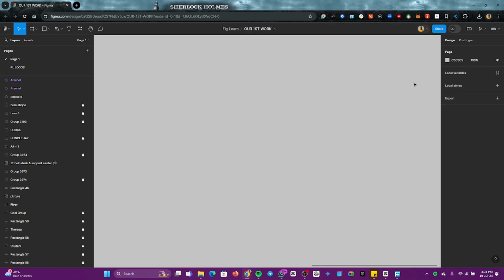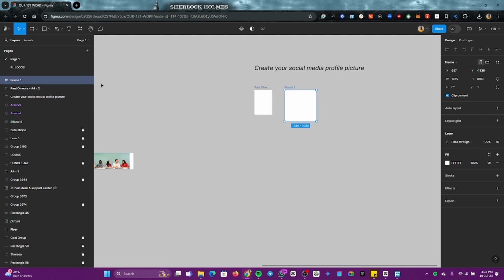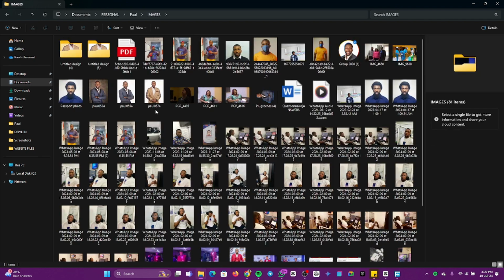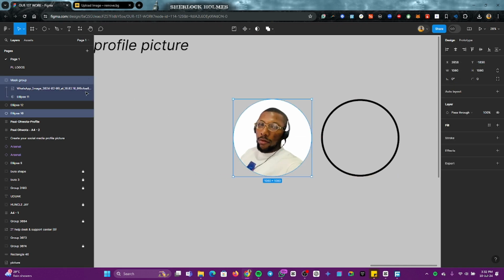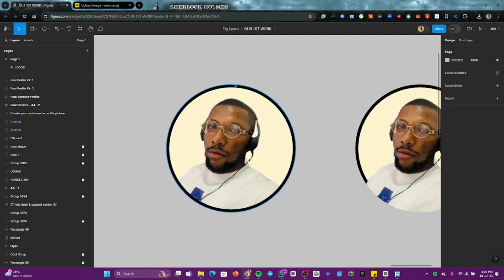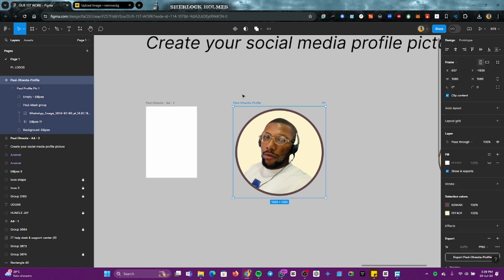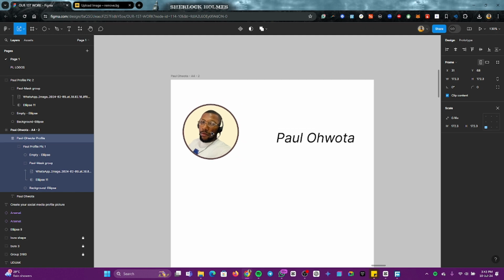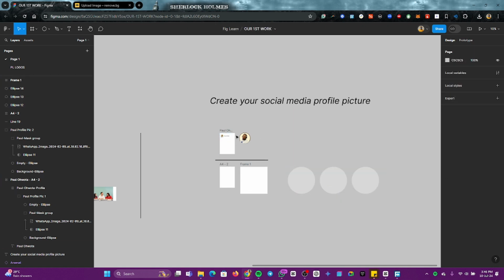Figma Bootcamp Day 6 & 7 (Part 2)